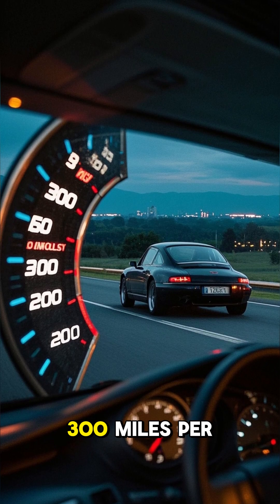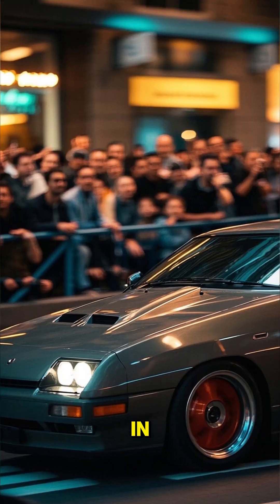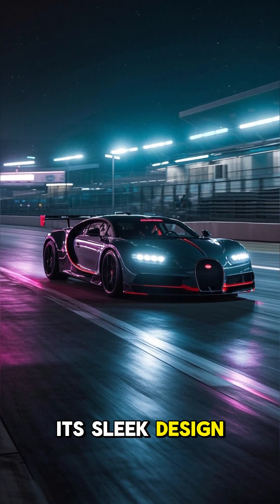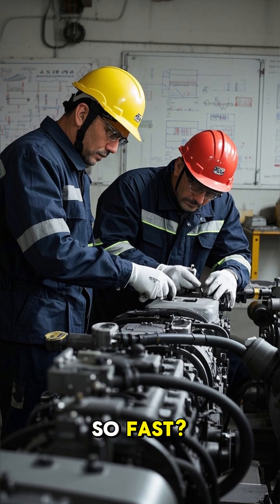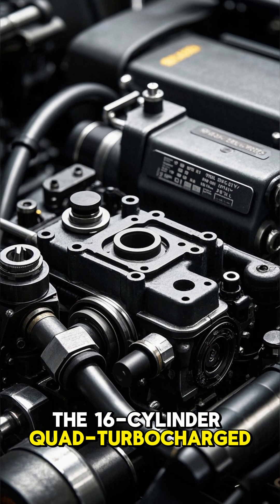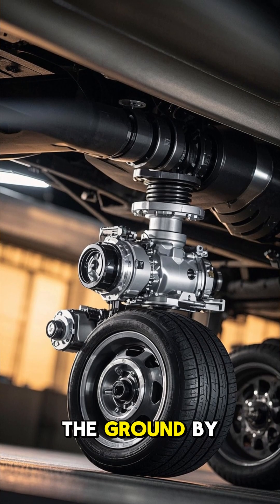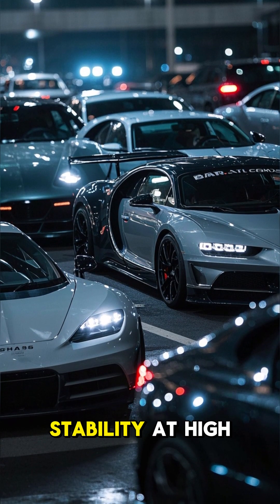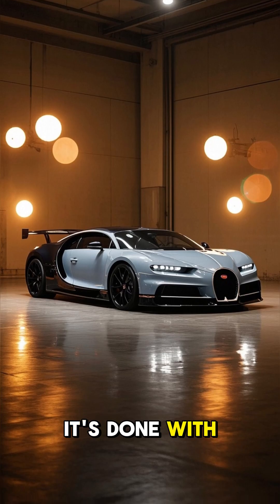The Bugatti Chiron Super Sport 300+ is a speed demon on wheels!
Explore the world of hypercars with the Bugatti Chiron Super Sport 300+. Learn how this incredible car reaches speeds over 300 mph.